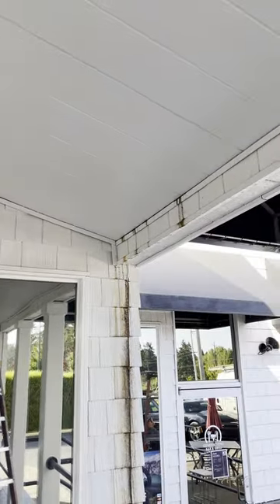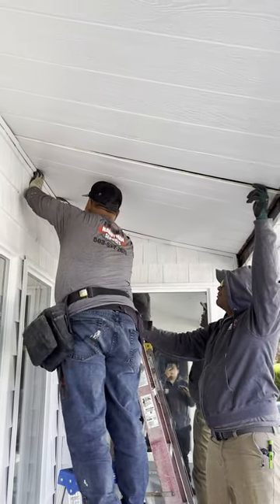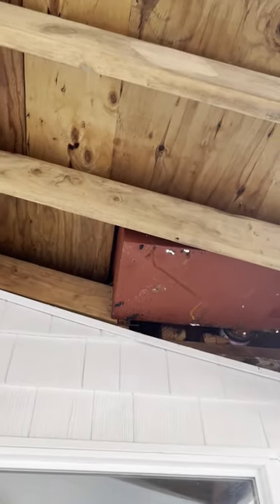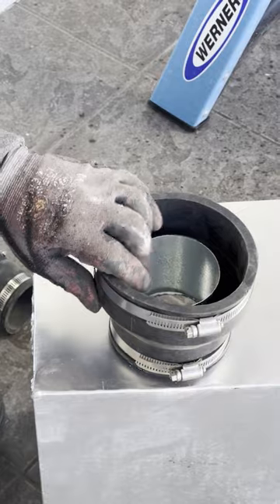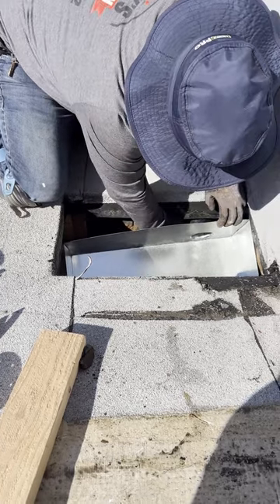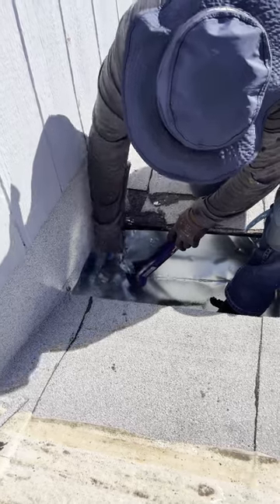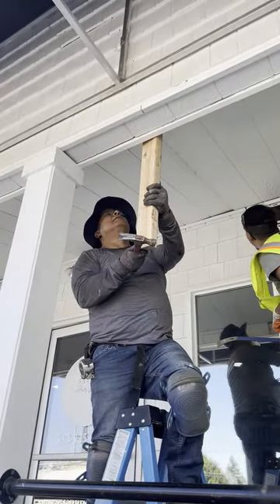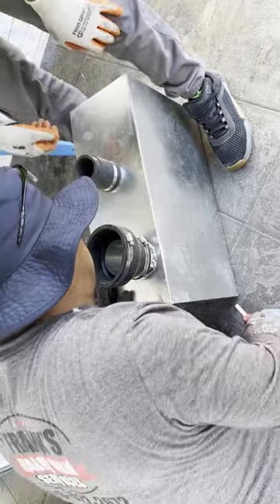How To Replace A Roof Scupper That Prevents Water From Pooling On The Roof Step By Step DIY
1. Escuadra
2. Cinta de Medir
3. Escalera
4. Martillo
5. Bolsa de Herramienta
6. Nivel
7. Kit Basico de Herramientas Manuales
8. Sledgehammer
9. Rubber Hammer
10. Dewalt 20V Cordless Drill Set
11. Dewalt Oscillating Multi-Tool
12. Dewalt Reciprocating Saw
13. Dewalt Skill Saw
14. Dewalt Angle Grinder
15. Dewalt Finish Nailer

🎥Recording Gear That We Use & Highly Recommend🎥:
1. iPhone 12 Pro Max
2. Video Tripod
3. Tripod Phone Mount
4. DJI OM 4 Smartphone Gimbal Stabilizer
5. RODE Wireless Go II
6. Shure MV88 Portable iOS Microphone
7. Ring Clamp Adapter for DJI OM4
8. Extension Rod for Gimbal
9. Portable Charger Power Bank
10. Laptop Backpack Anti-Theft

Chapters:
0:00 - Intro
0:16 - How To Remove Siding, Trim & Roof To Expose Visible Leak
1:32 - How To Find Roof Leak & Found Roof Scupper Needs Replacement
1:58 - How To Remove Roof Scupper
2:30 - How To Install New Roof Scupper
4:26 - How To Re-Install Siding, Trim & Roof
5:48 - Final Results of How To Replace A Roof Scupper